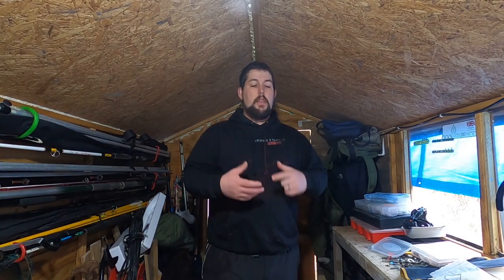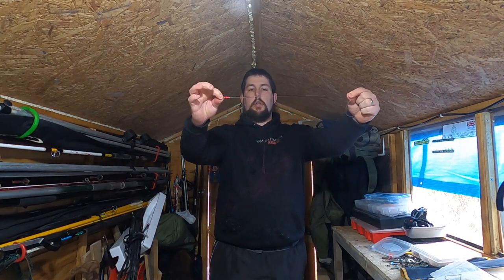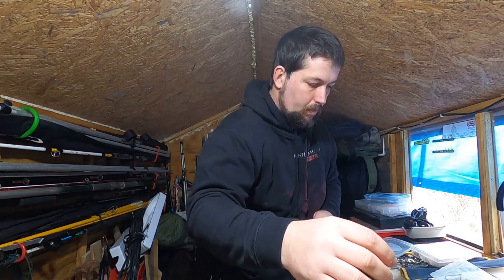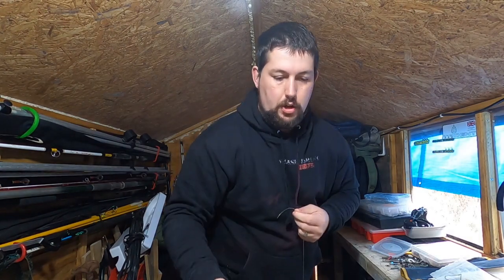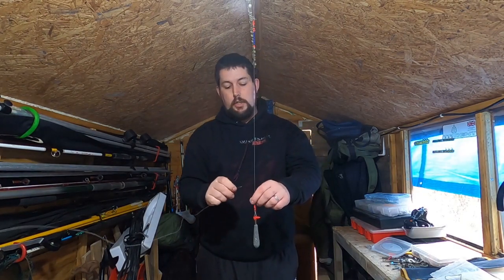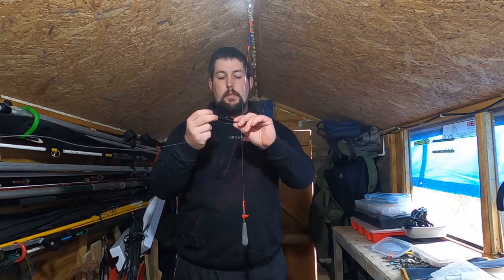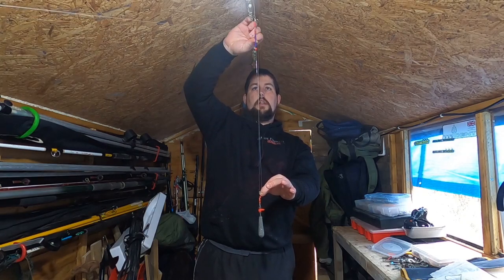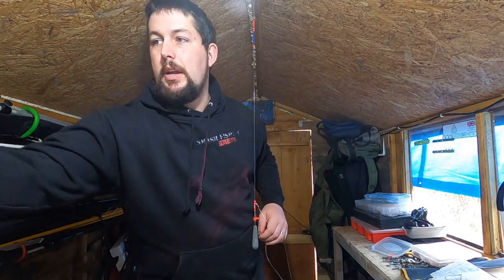This is the last Video, Monobar Rig.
Camera im using : Samusung Galaxy 8